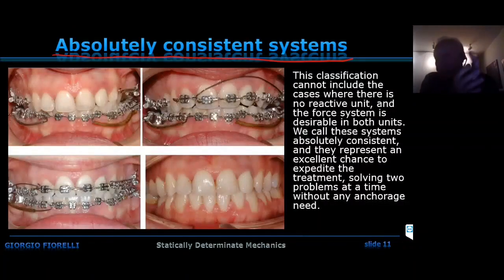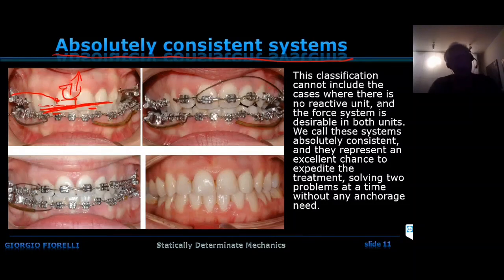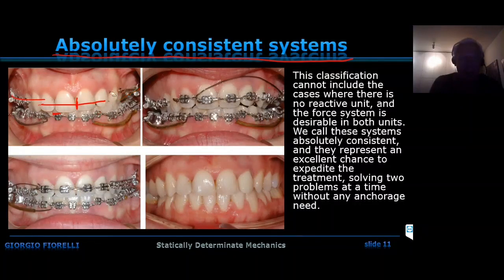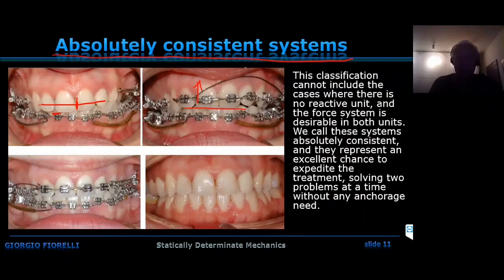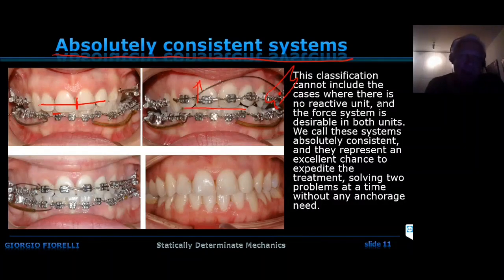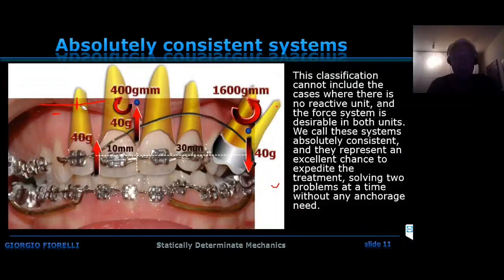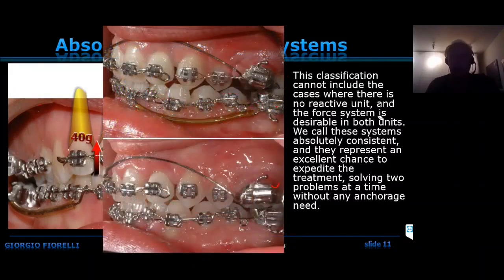7 minuta video kursa iz ortodoncije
Video kurs iz ortodoncije je u potpunosti okrenut praktičnim primerima. Deo kursa,
7 minuta jednog dela sam postavio kako bi videli kakav model kursa je u pitanju. Kurs vodi  jedan od najvećih stručnjaka savremene ortodoncije dr Fiorelli. Cena 16 sati video materijala je 7100 dinara. Detaljnije o kursu:
Online kurs iz ortodoncije.
BIOMEHANIKA - Osnova ortodontske terapije
Trajanje kursa je 16 sati.
Dobijate 8 video fajlova koje možete da gledate kad god Vama odgovara, više puta, i koliko god Vi želite. Možete gledati na telefonu, tabletu, lap topu, desktopu ili televizoru.
Autor video kursa je dr Giorgio Fiorelli, jedan od najvećih stručnjaka u ortodonciji. Dovoljno je da ukucate njegovo ime i prezime u Google i sve će Vam biti jasno.
KURS JE ORIGINAL - NA ENGLESKOM JEZIKU.
Teme koje su obradjene kroz 16 sati video materijala su:
1- Planiranje tretmana i projektovanje mehanike
2- Predviđanje kretanja zuba. Sistemi sila
3- Obrtni moment. Postavljanje proteza
4- Anchorage. Alati za efikasan tretman
5- Statički određena mehanika. Osnovni principi
6- Geometrija i poravnanje
7- Geometrija i krivine
8- Skeletno sidrište. Mehanika rada sa TAD-ovima
Cena 16 sati video materijala kursa koji dobijate je 7100 dinara.
Poručivanje i sve detaljne informacije na email